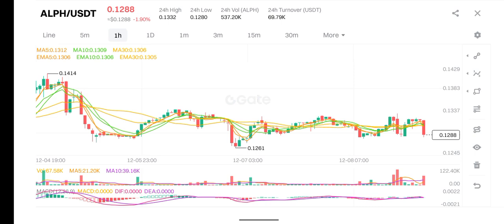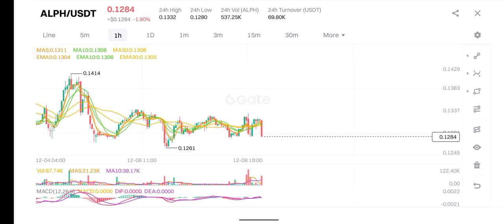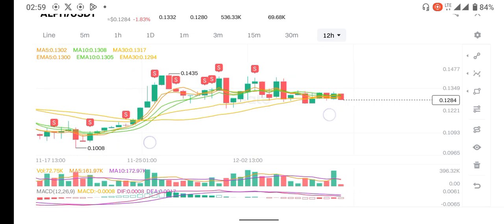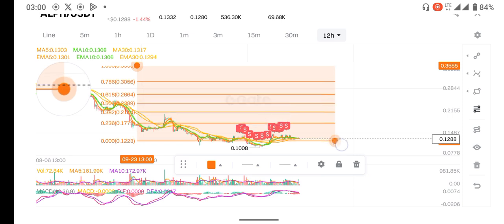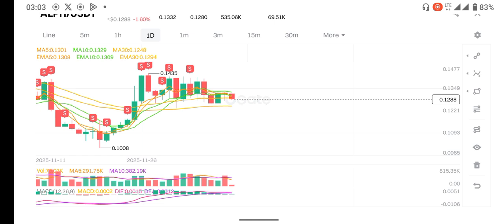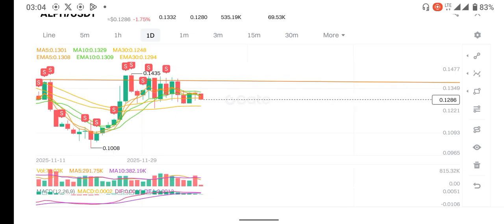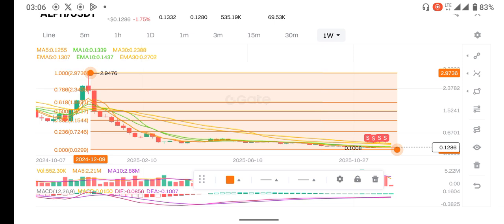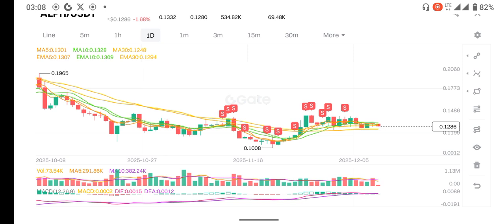Alephium Technical Analysis on Gate.io Interface.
📊 Alephium (ALPH) Technical Analysis Tutorial — Multi-Timeframe Insights

In this video, I dive deep into Alephium (ALPH) technical analysis across multiple timeframes: 1-hour, 4-hour, 12-hour, daily, and weekly charts.

We explore key support and resistance levels, trend lines, and Fibonacci retracement zones, while analyzing price action patterns to understand potential market movements.

This analysis is perfect for traders, crypto enthusiasts, and anyone looking to strengthen their chart-reading skills with Alephium’s market data. By the end, you’ll have a clearer view of ALPH’s trends and trading opportunities.